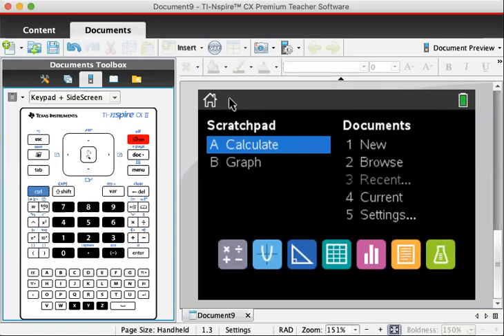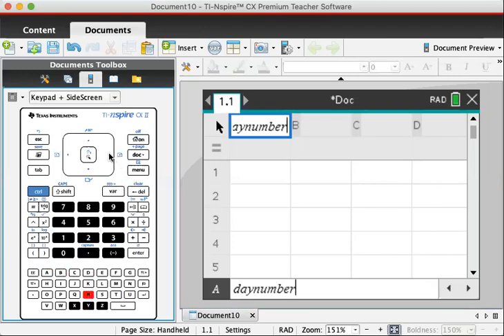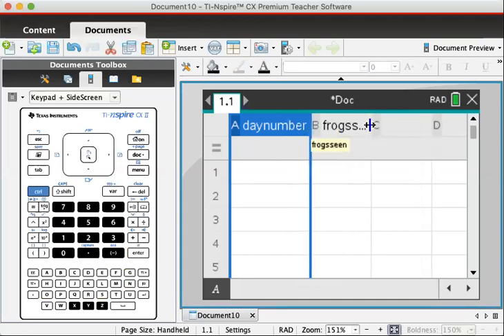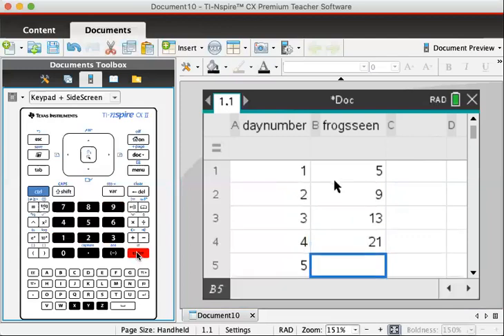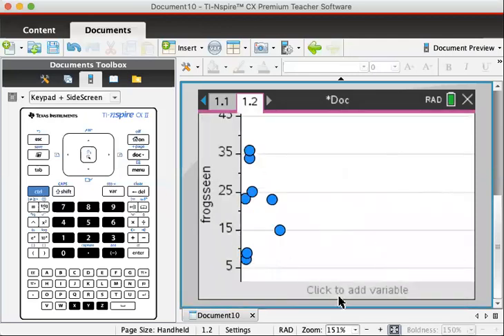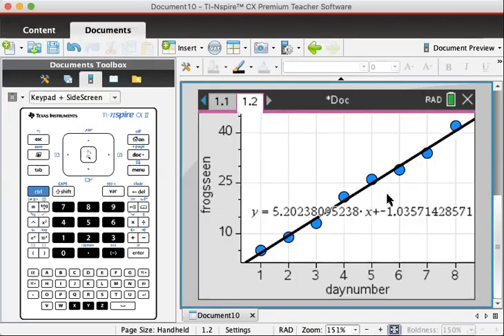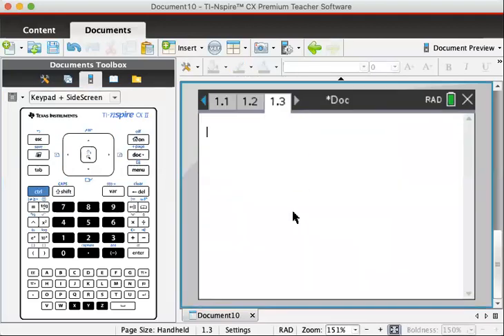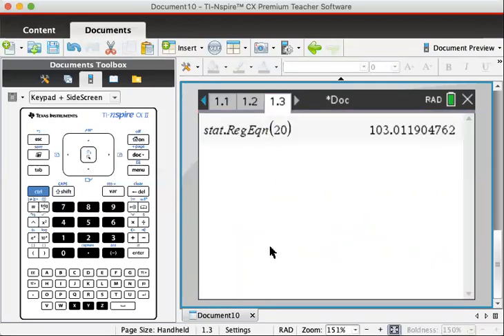Lists and Spreadsheets & Data and Statistics on TI-nSpire